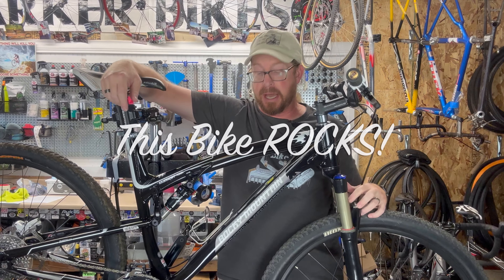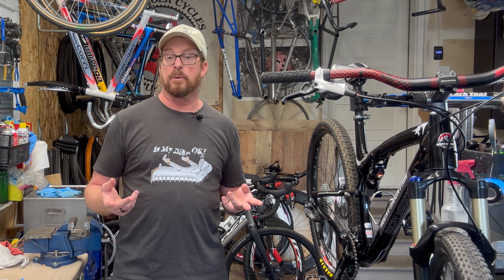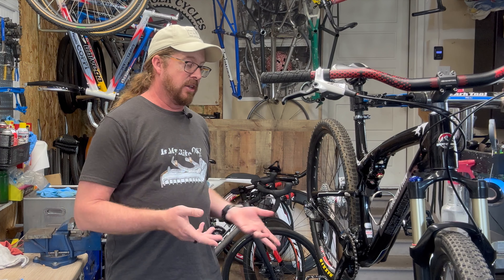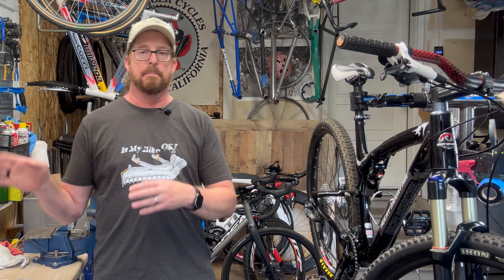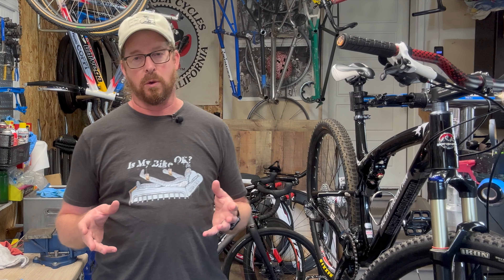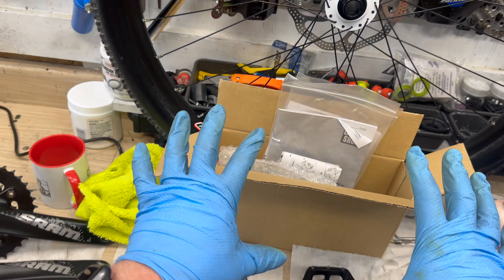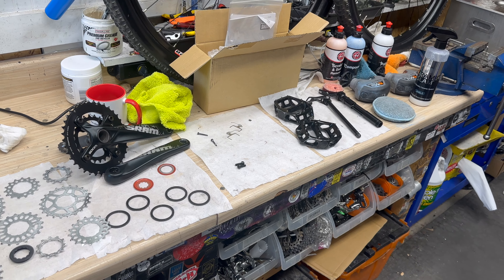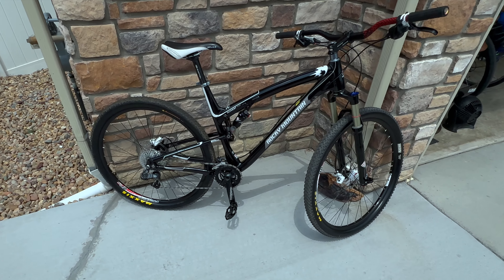🚴‍♀️ 2012 Rocky Mountain Element 930 Review 🛠️ Is buying used a mistake? 🛠️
The 2012 Rocky Mountain Element 930 was a mid-range hardtail mountain bike that represented a solid option for riders seeking a capable and versatile trail bike. Featuring an aluminum frame and a blend of reliable components, the Element 930 catered to a broad range of riders. While it may not have boasted the cutting-edge technology of higher-end models, it offered a good balance of performance, comfort, and affordability. As a product of its era, the Element 930 showcased Rocky Mountain's commitment to providing accessible mountain bikes for enthusiasts and casual riders alike.

Getting your bike a tune-up can improve its performance and ride quality. Here's what you can expect from a basic bicycle tune-up:

🛠️ Shop Tools to Parts That I Use in the "Garage Shop"

General Inspection and Cleaning:

✅  Thorough cleaning: Your bike will be cleaned to remove dirt, grime, and dust, particularly in critical areas like the drivetrain and brakes.
✅   Safety check: The mechanic will check for any obvious safety hazards like loose bolts, worn cables, or damaged components.
✅   Tire pressure check and adjustment: Tires will be inflated to the proper pressure for your bike and riding style.

Drivetrain Optimization:

✅   Chain cleaning and lubrication: The chain will be cleaned of dirt and debris, then lubricated for smooth shifting and reduced wear.
✅   Casette and chainring cleaning: The cassette and chainrings will be cleaned to remove grime and ensure efficient power transfer.
✅   Derailleur adjustments: The derailleurs will be adjusted to ensure precise and smooth gear changes throughout the range.

Brake Adjustment and Inspection:

✅   Brake pad wear check: The mechanic will check the brake pads for wear and tear and replace them if necessary.
✅   Brake adjustment: Brakes will be adjusted for proper clearance and responsiveness.
✅   Hydraulic brakes (if applicable): Bleeding and adjustments may be performed on hydraulic brakes to ensure optimal performance.

Other Adjustments:

✅   Headset adjustment: The headset will be checked for play and adjusted for smooth steering.
✅   Bottom bracket check: The bottom bracket will be checked for play and tightness.
✅   Wheel truing: Wheels will be trued to ensure they are perfectly round and prevent rubbing against the brakes.
✅   Spoke tension check: Spoke tension will be checked and adjusted if necessary.

Additional Services (May Be Offered at Extra Cost):

 ✅  Full component overhaul: A deep clean and lubrication of all drivetrain components.
 ✅  Cable replacement: Replacing worn or damaged brake and shifter cables.
 ✅  Trueing and tensioning multiple wheels: If you have multiple sets of wheels for different riding conditions.
 ✅  Suspension service: For mountain bikes, suspension forks, and shocks may require specific maintenance and adjustments.

The specific services included in a tune-up may vary depending on the shop and your chosen tune-up. Be sure to ask the mechanic what's included before you leave your bike.

Things to Remember:

✅   Expect to leave your bike at the shop for a few hours.
✅   The tune-up cost will vary depending on the level of service and the shop.
✅   Regular tune-ups are essential for maintaining the performance and safety of your bike.